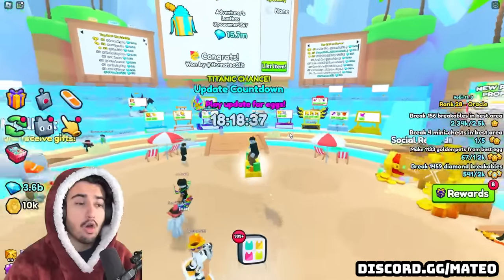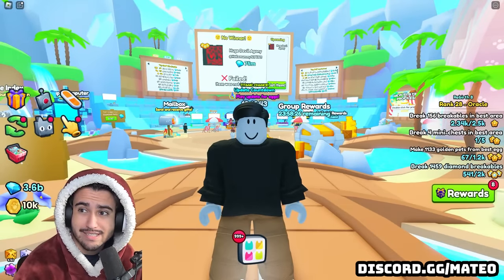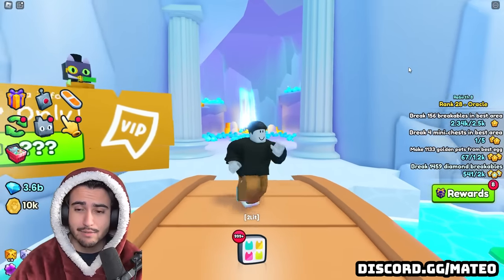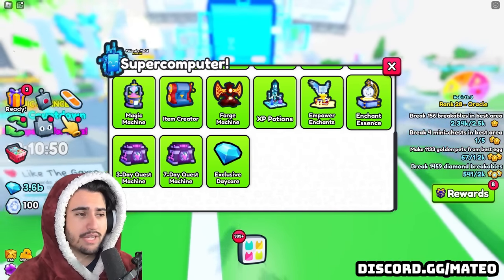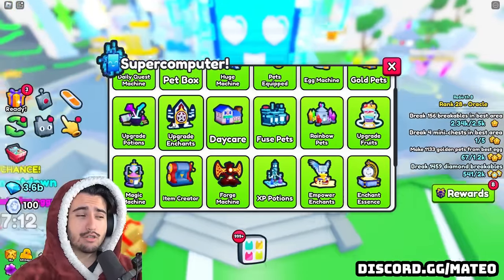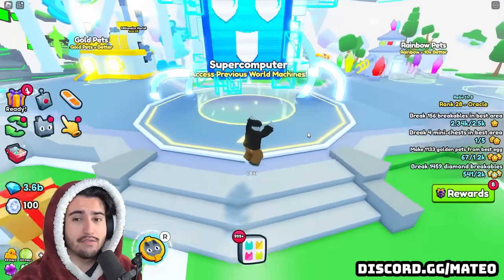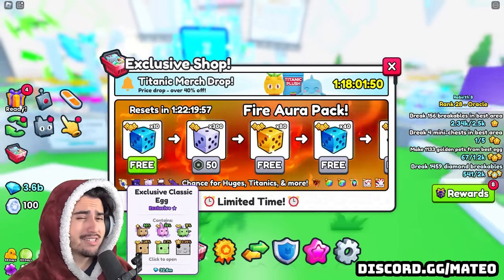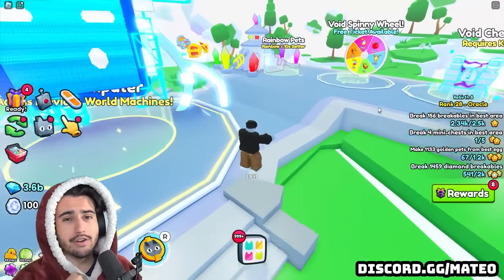Buy These ASAP To Prepare For Kawaii In Pet Simulator 99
Buy these ASAP due to these leaks we go over in this video!